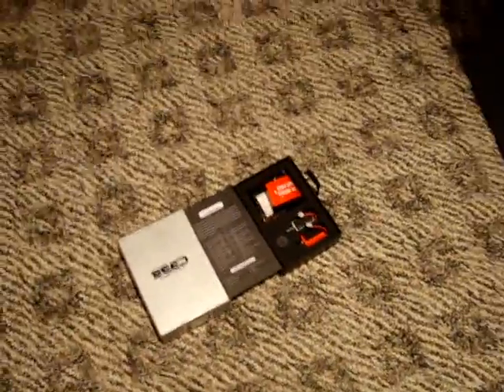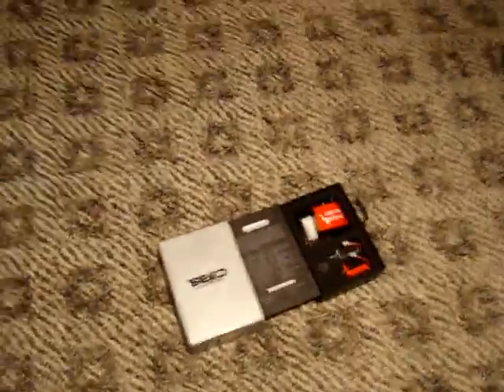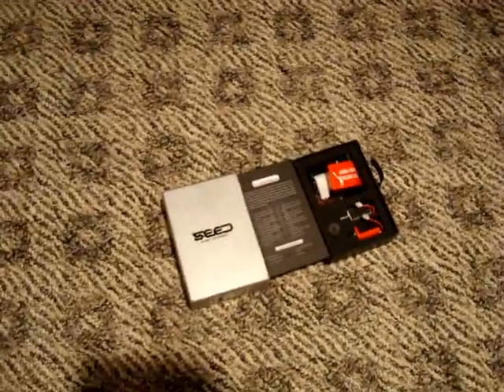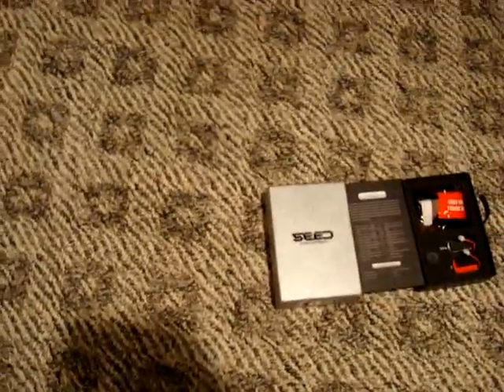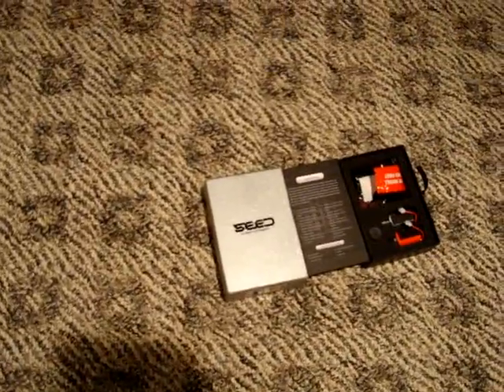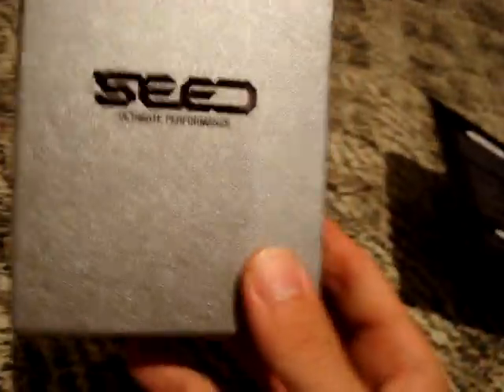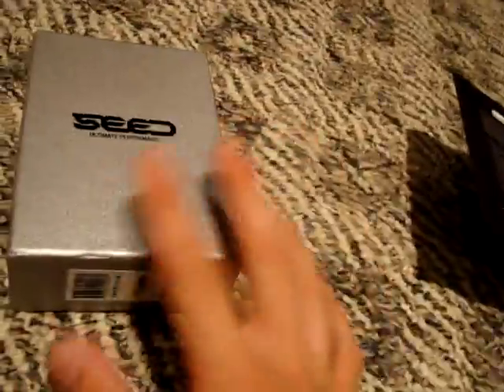Seedpaintball.com rotor upgrade kit part 1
this video we show you the new seedpaintball.com rotor upgrade kit we will have more video show you the programing putting the kit into the rotor shooting with lazerball and paint and more vary soon please go